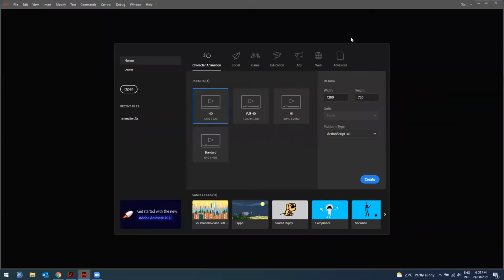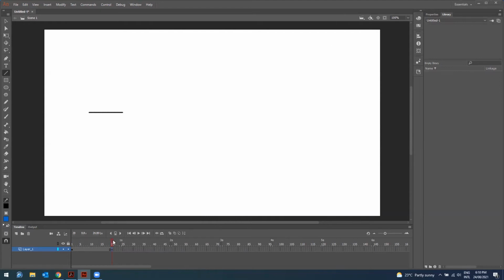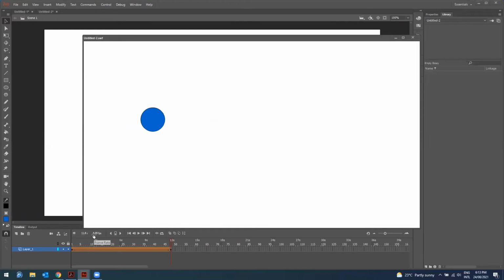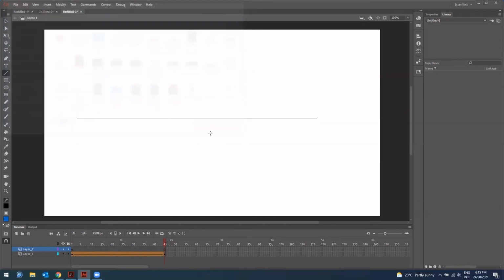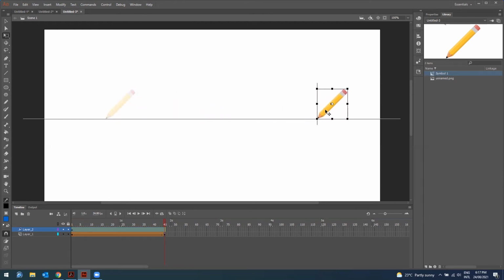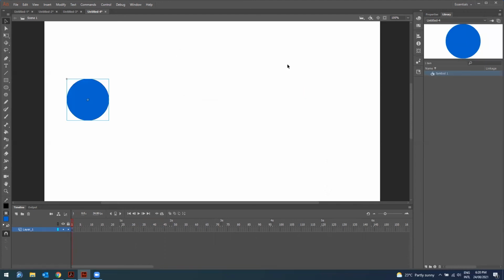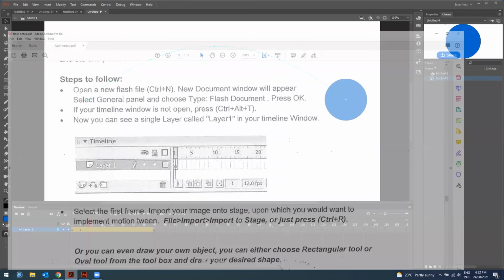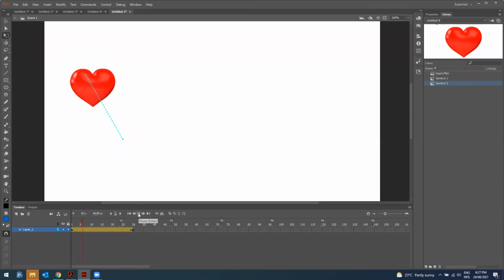Advanced Graphic Design - Zoom Session (24/08/21)